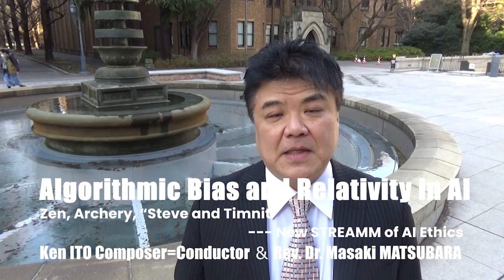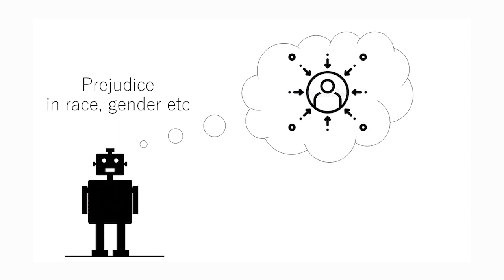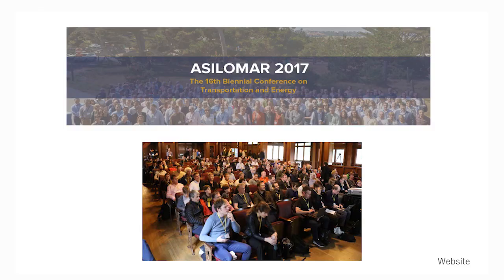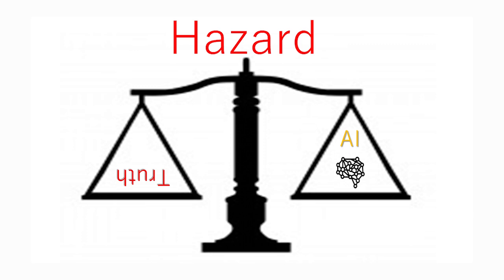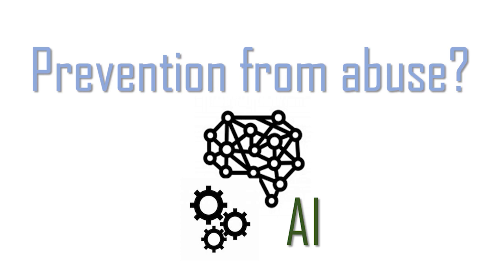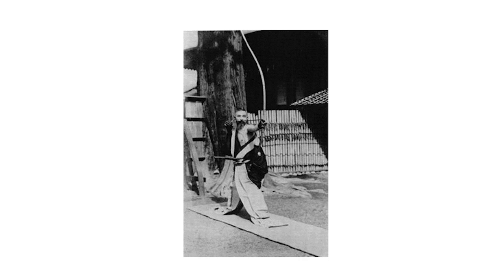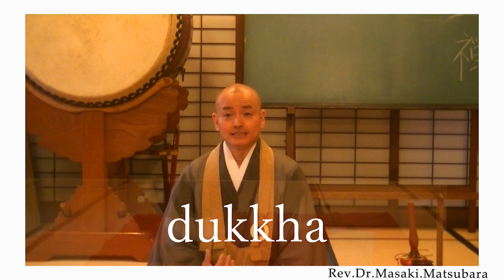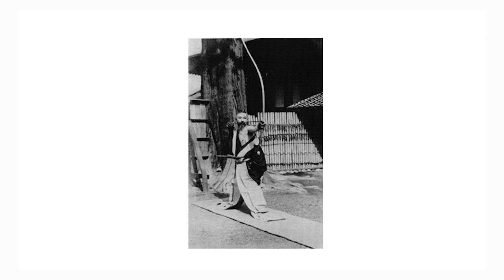Algorithmic Bias and Relativity in AI 20210318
Dr, Prof. Ken ITO, Composer=Conductor and Information Scientist gives a lecture series on AI Ethics at Gov. Lab. NYU. An international collaboration by  Global AI Ethics Consortium.